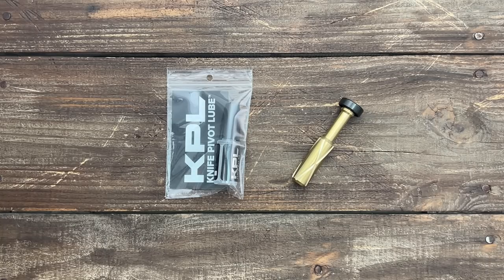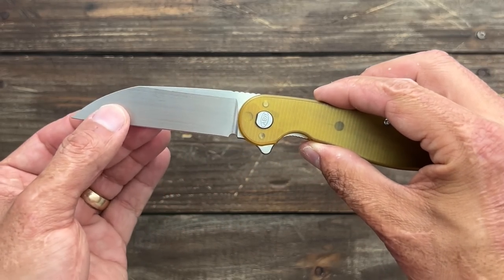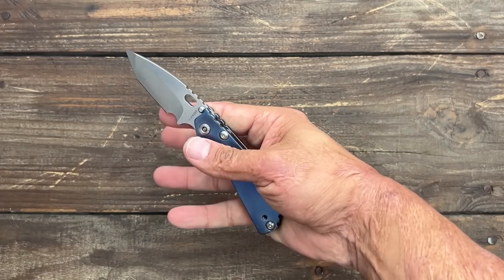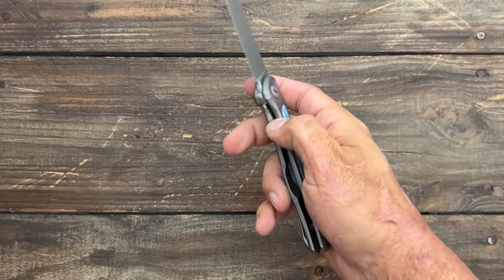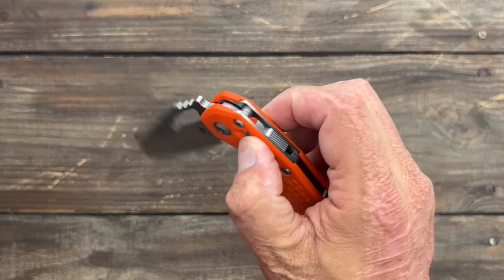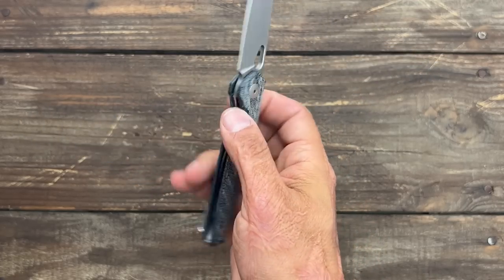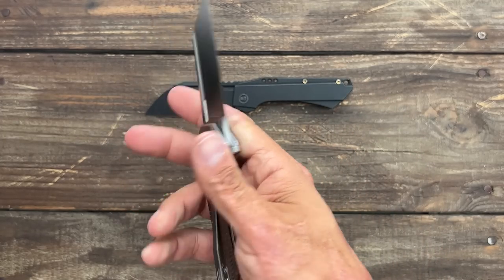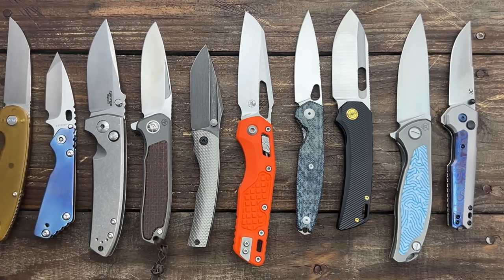Blade Show Atlanta 2023 EDC Knife Haul!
Blade Show Atlanta 2023 EDC Knife Haul! This year was so much fun at the show I got to hang out with the usual people and  also some new people as well. I decided to look for knives that got me excited rather than trying to buy as many knives as possible. Most of these knives are ones you can usually only find at the show so unfortunately they can be hard to find to purchase so if those types of knives aren't your thing then you may not want to watch this video. This is just my folding knives that I bought and I will do a separate video for the edc fixed blades that I picked up. Let me know what knife you want to see a review on first?

0:18 Knife Pivot Lube- Dry Film

1:01 Monterey Bay Knives- Brass Driver USA Made

1:39 American Bladeworks- Model 1

4:18 EMPEDC- Relative

8:10 Arno Bernard- iMamba

9:50 Giant Mouse/Ace- Rio

11:11 Beyond EDC- THWAAK

12:02 Begg Knives- Mini Glimpse

13:32 Kansept- EDC Tac